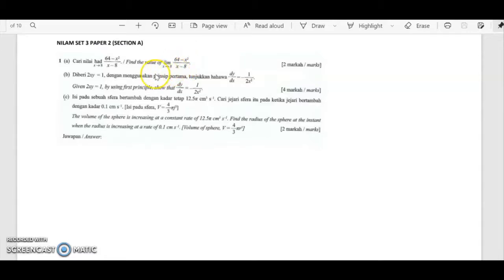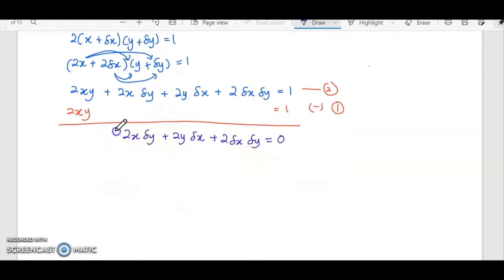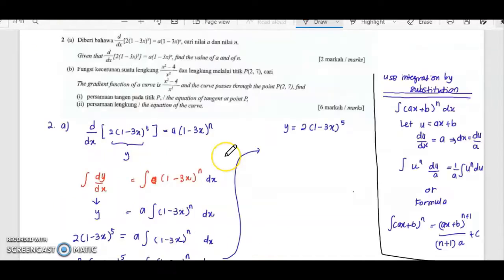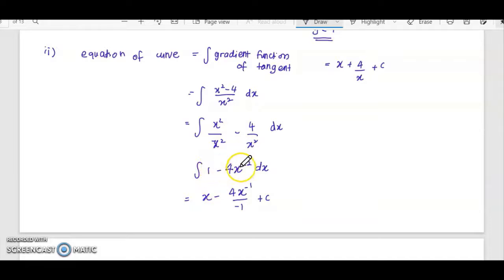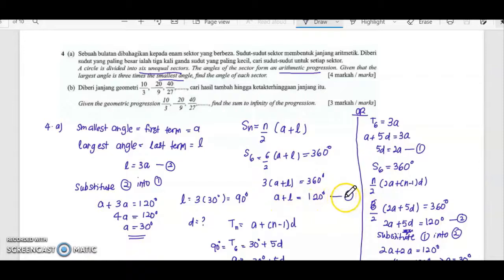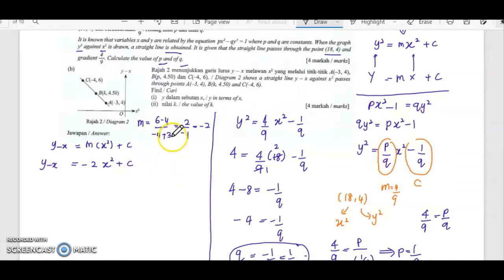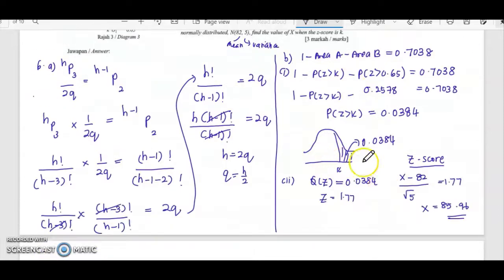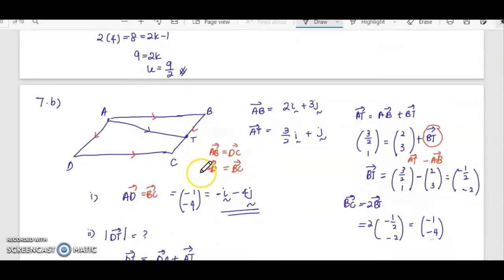Revision Paper 2 Section A NILAM SET 3